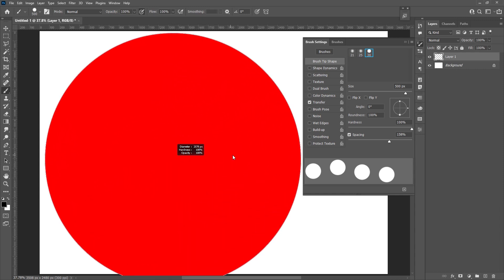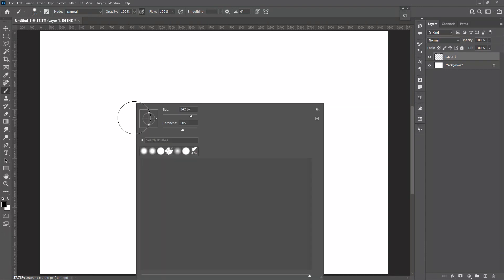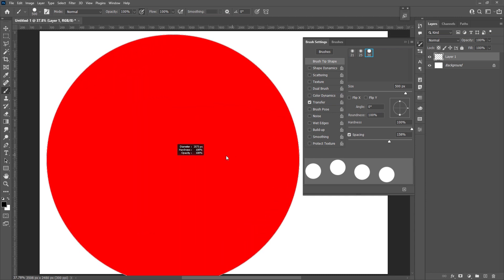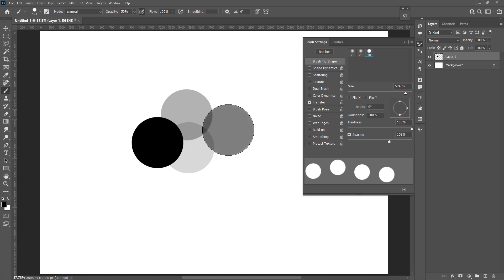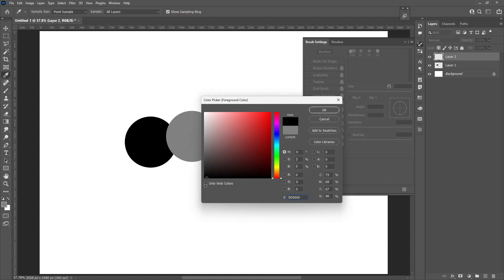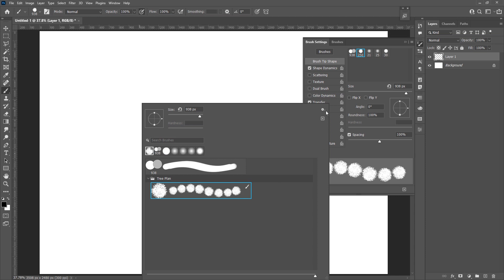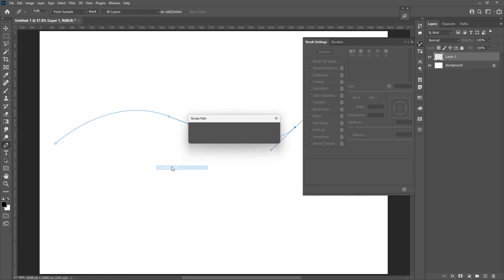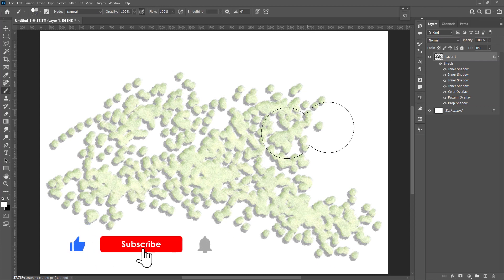All You Need to Know about Brush as an Architect | Photoshop Brush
In this tutorial, we will be diving into the world of brushes and all its functions. From the basics of brush usage to advanced techniques, this video will cover it all. You will learn how to control the size, shape, and opacity of your brush, as well as how to create custom brushes and use them in different scenarios. Whether you are a beginner or an experienced user, this video is sure to improve your skills and help you get the most out of your brushes. So grab a notepad and join me on this journey to become a brush master!

Brush and layer style used in the video:

These templates were created with over 10 years real industry experience and after investing a considerable amount of time, and are guaranteed to save you time in your own projects. With these templates, you can focus on creating stunning designs instead of worrying about the technical aspects. So, take advantage of this opportunity to improve your workflow and increase your efficiency. Head to my store now to download the source files and start creating professional-looking landscape site plans today!

With your support, I am able to continue creating more valuable content like this. Your downloads and positive feedback keep me motivated to invest time and effort into making more tutorials and templates that help landscape architects like you enhance your skills. By downloading the source files from my store, you not only save time in your own projects, but also contribute to the growth of this channel. So, don't hesitate, head to my store now and start taking your skills to the next level!